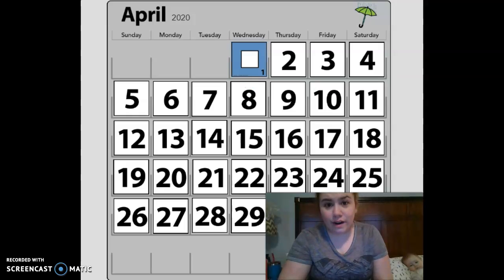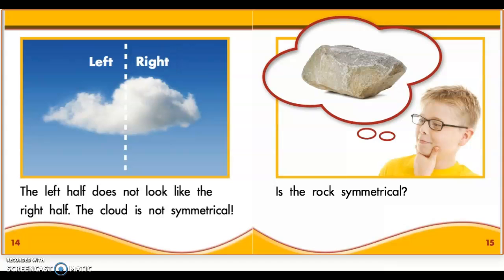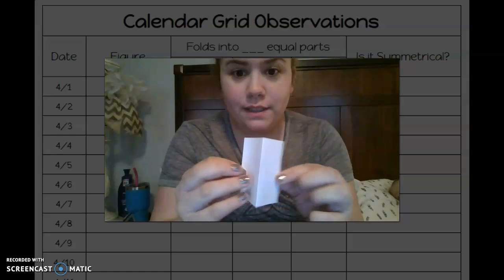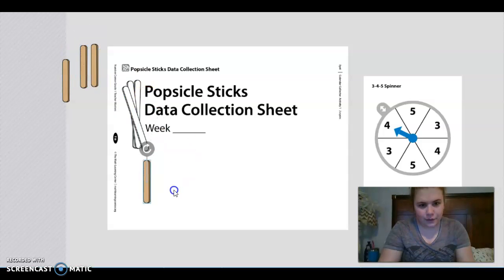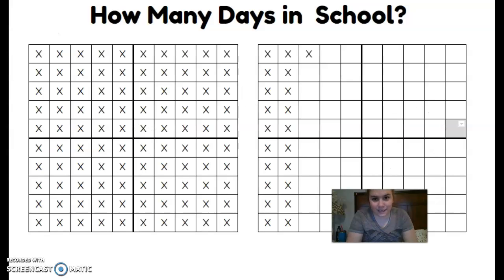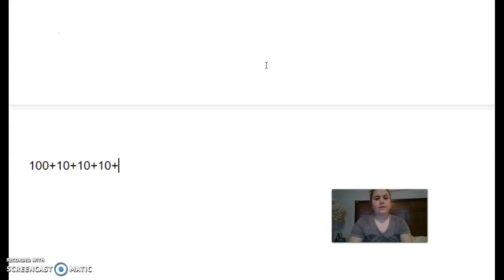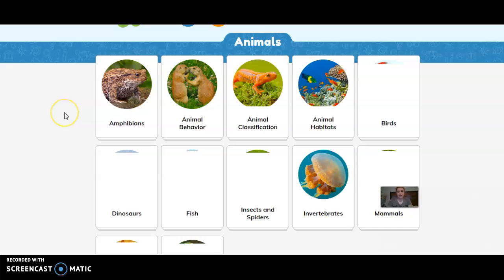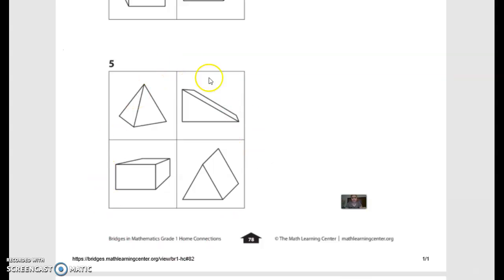Number Corner_4/1